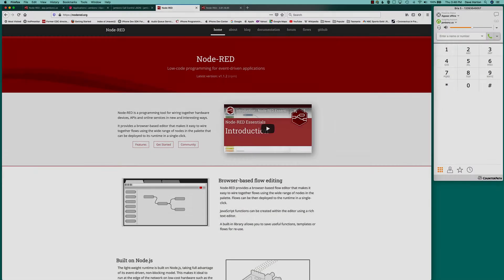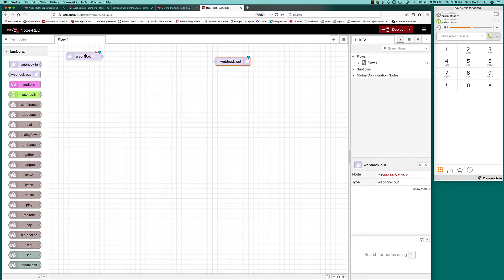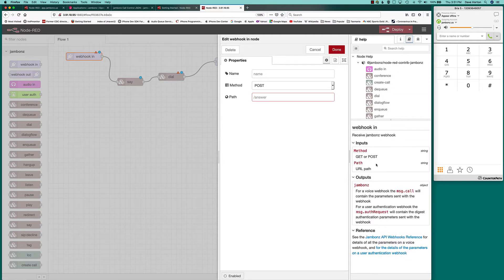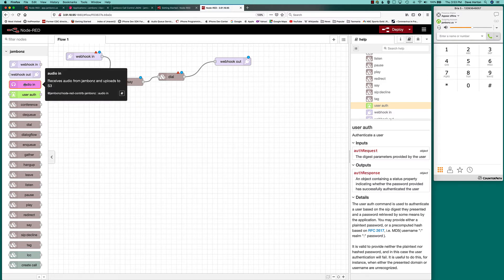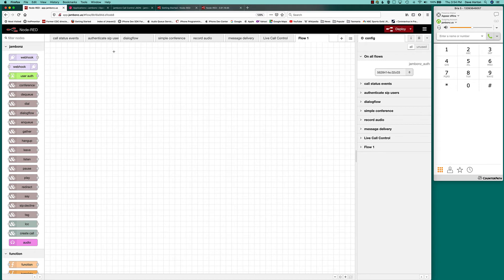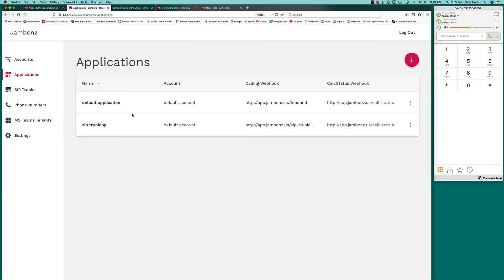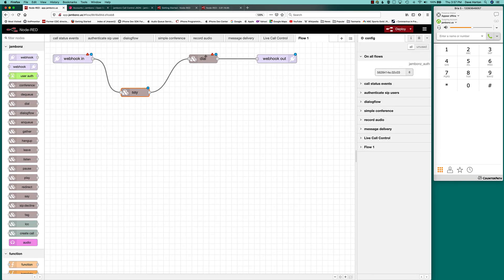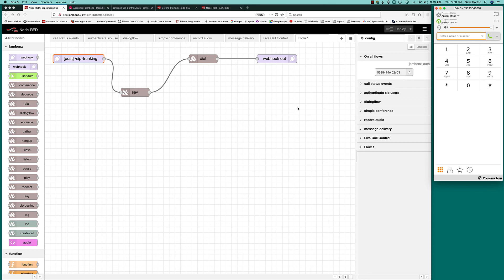Episode 5: Building jambonz apps using Node-RED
This video provides an introduction into how to build applications on jambonz using Node-RED.

Previous episodes:

episode 4 - how to integrate with SIP trunks from 382 comm
episode 3 - how to route outbound calls through Voxbone
episode 2 - how to route inbound calls from Voxbone
episode 1 - how to deploy jambonz on AWS in 10 minutes or less

For more details on jambonz, refer to

and